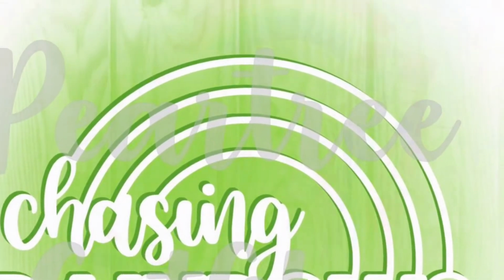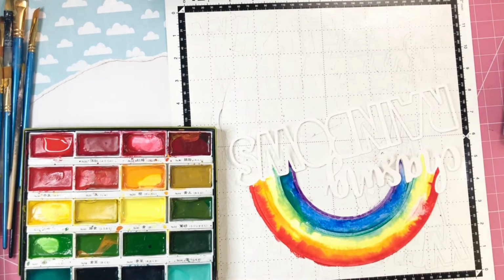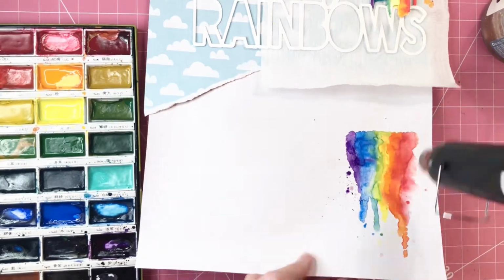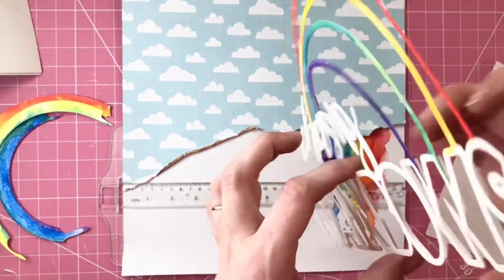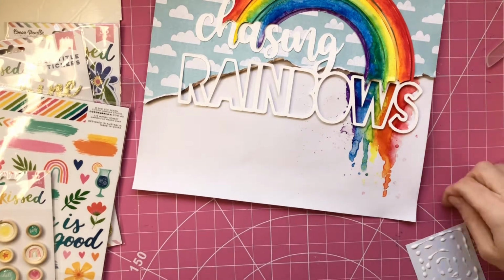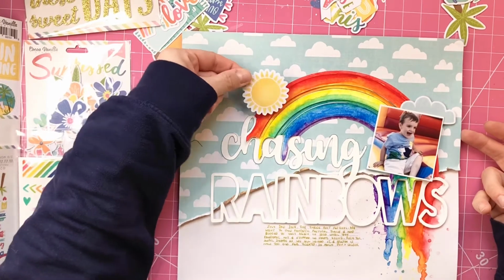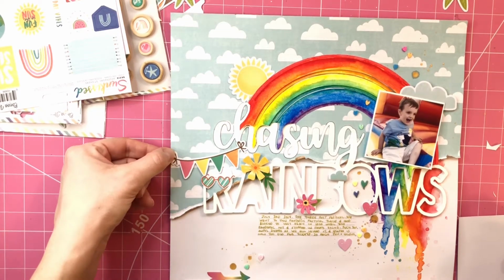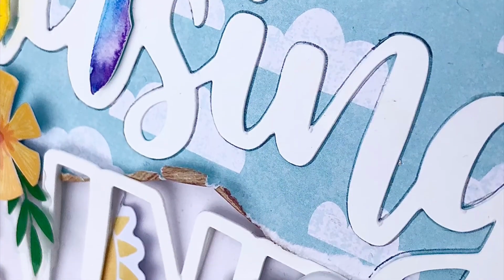Peartree Cutfiles Chasing Rainbows-March 2021 Cyber Crop technique challenge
Sample Created for the March 2021 Peartree Cutfiles cyber crop using the Chasing Rainbows cutfile from the March release. This sample is for the technique challenge which is to add mixed media to a cutfile.